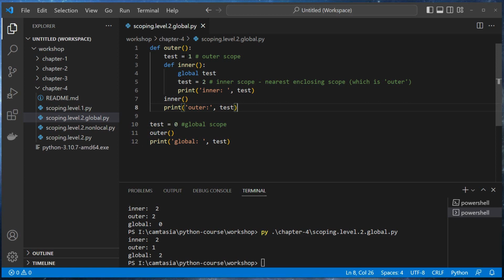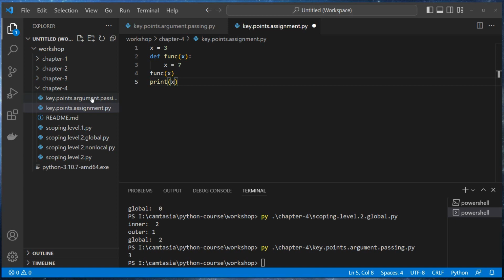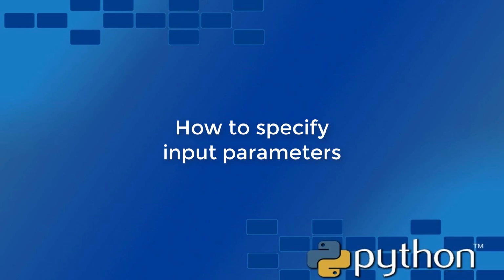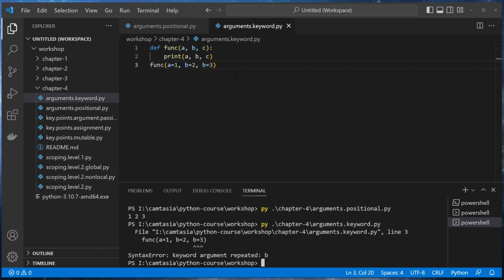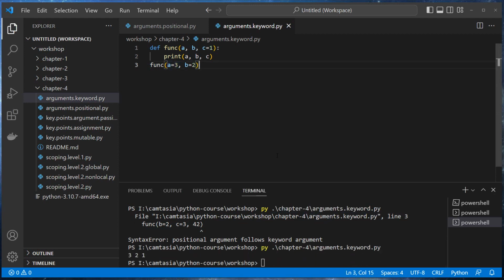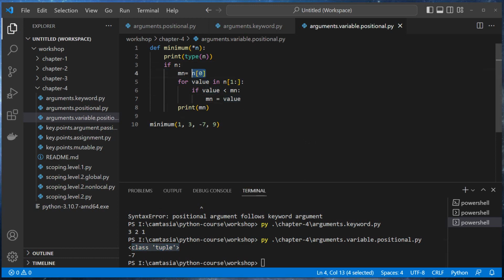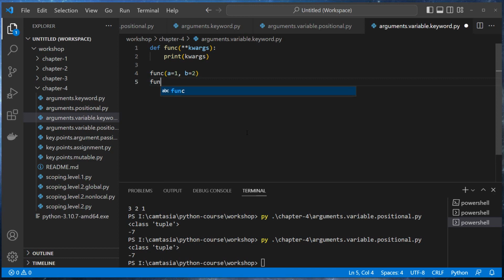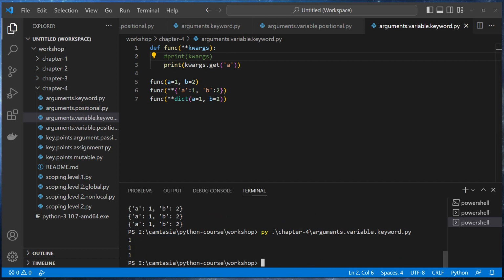Python Course: 4.3 : Input parameters (Part. 1)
Chapter 4: Functions, the Building Blocks of Code
- Why use functions?
- Scopes and name resolutions
- Input parameters
- Return values
- Recursive functions
- Anonymous functions